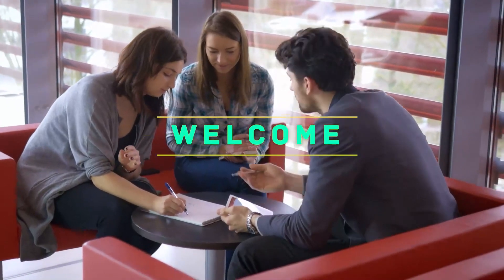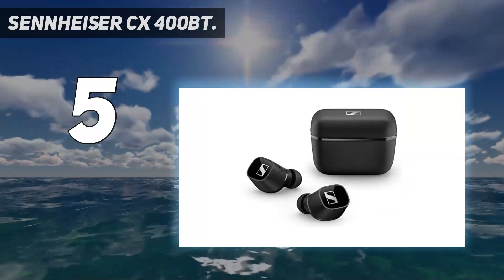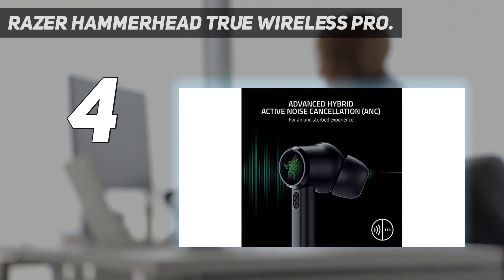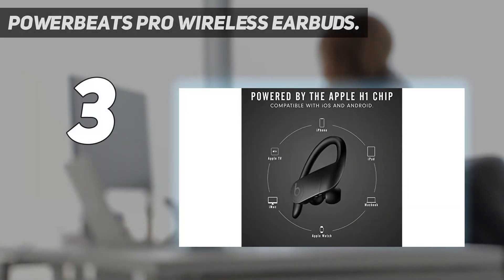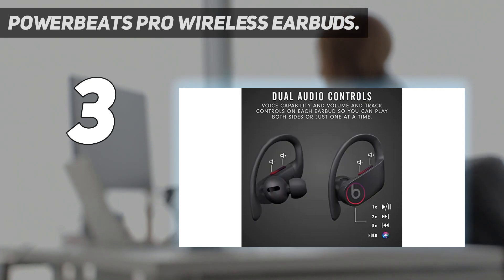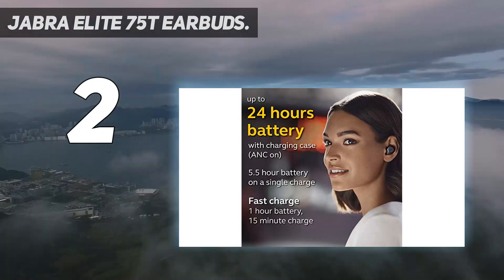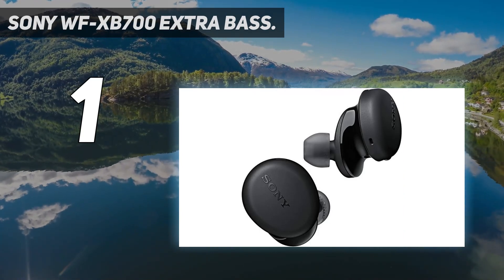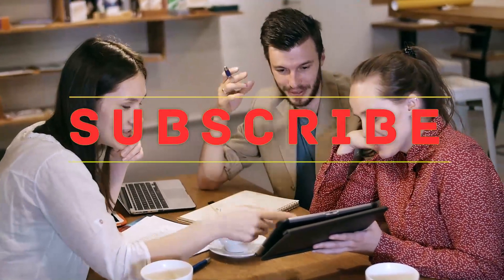Best Bass Earbuds 2023 - Top 5 Bass Earbuds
Here is the Updated Prices of the Best Bass Earbuds in 2023!

Things that we mentioned in this video:
1. Sony WF XB700 EXTRA BASS - B085VQFZ8Z
2. Jabra Elite 75t Earbuds - B07X9VG6ZJ
3. Razer Hammerhead True Wireless Pro - B08D1RSCRL
4. Powerbeats Pro Wireless Earbuds - B07R5QD598
5. Sennheiser CX 400BT - B08DCLRYWB